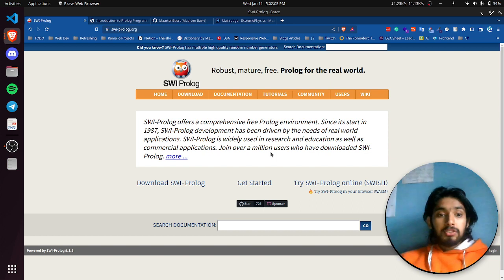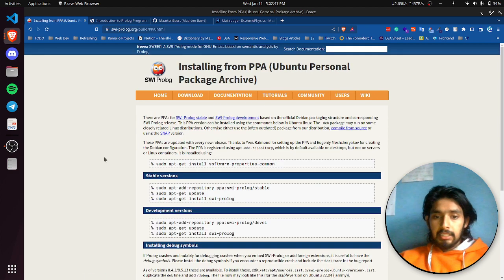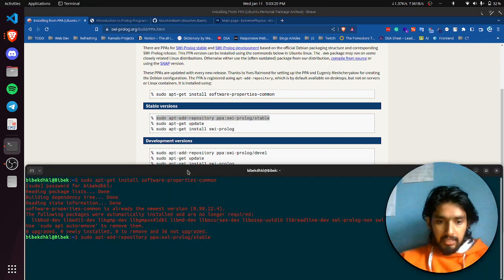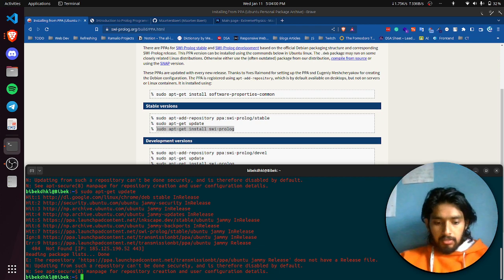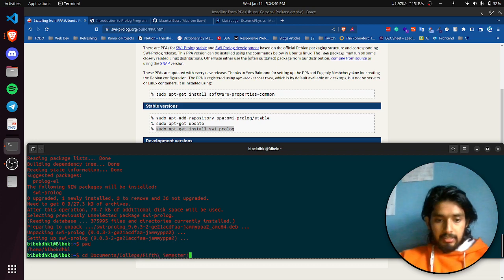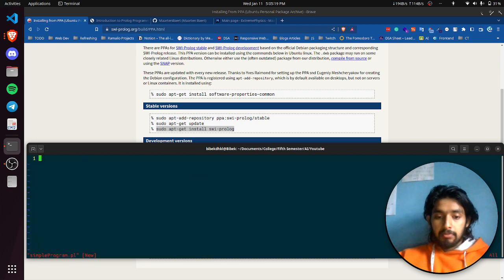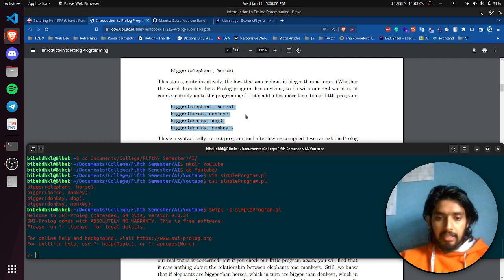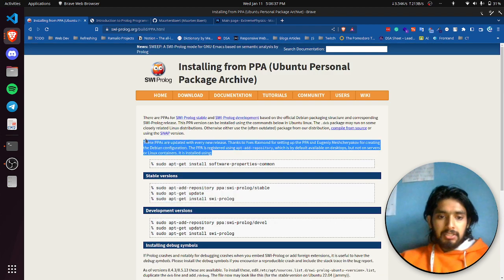How to install Prolog in Ubuntu 2023?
Prolog is a logic programming language associated with artificial intelligence.

In this video, I have installed Prolog(Programming in Logic) on Ubuntu 22.04